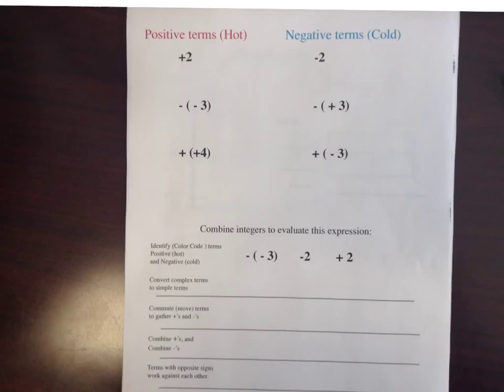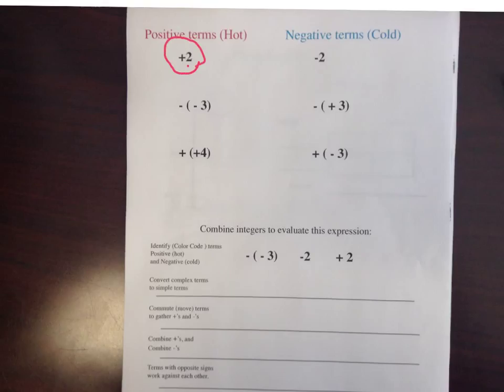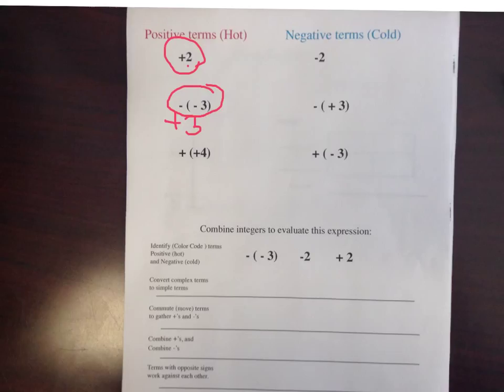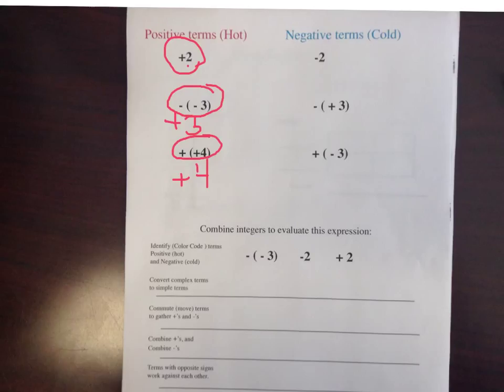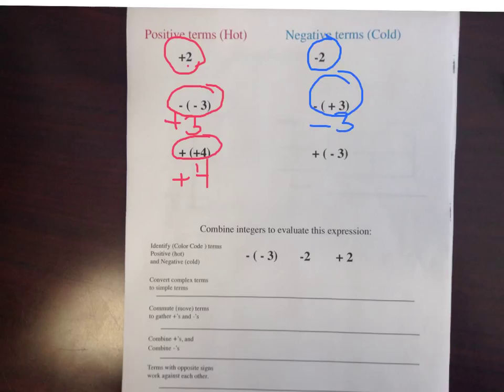Combining Integers with Complex Terms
Describe integer signs (+ and - operators) as adjectives: "Hot" or "Cold" to facilitate the process of combining these terms.